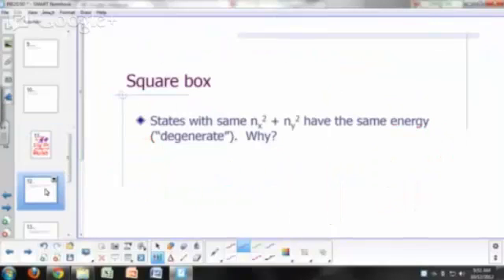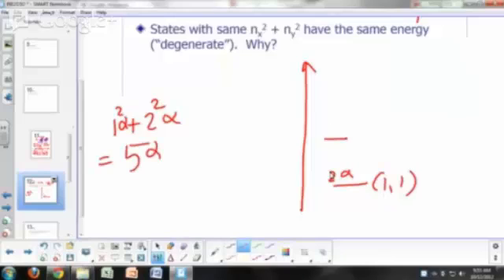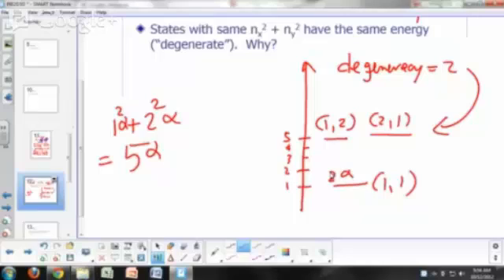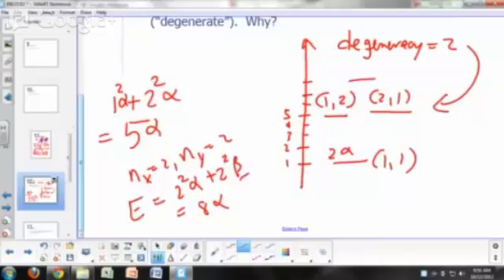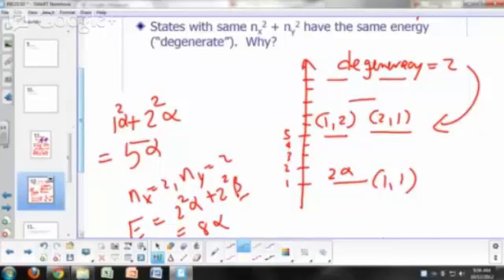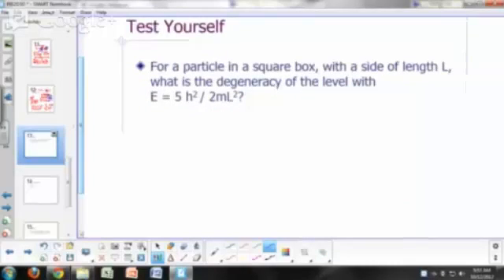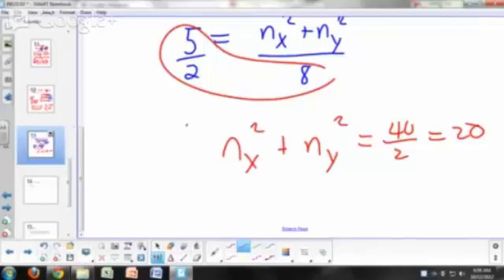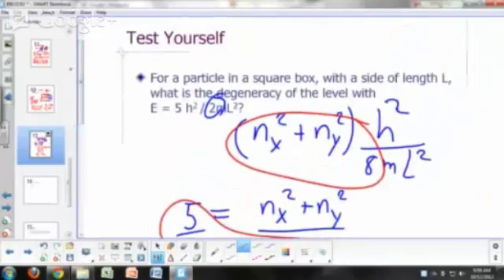11 08 PIB 2D Degeneracy in a square box 07m 00s